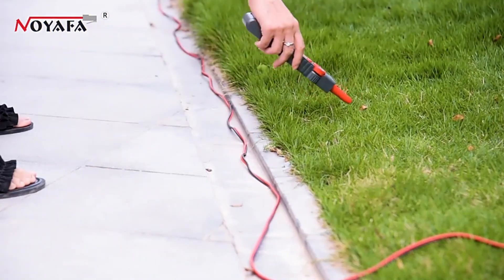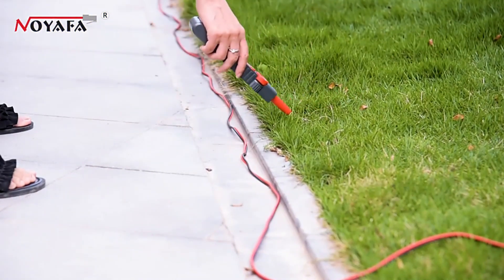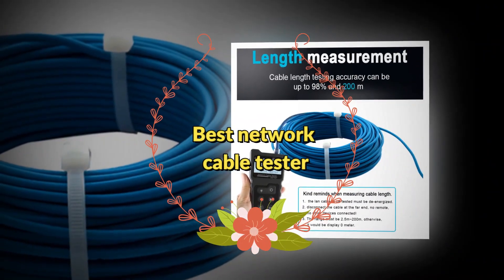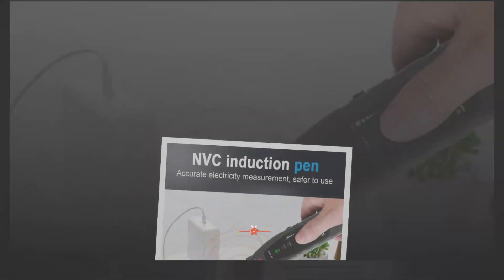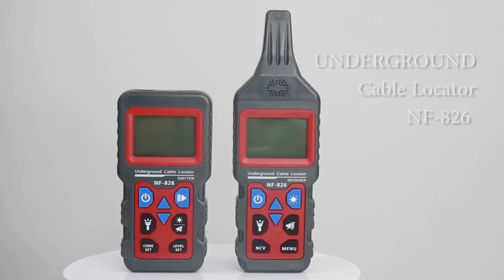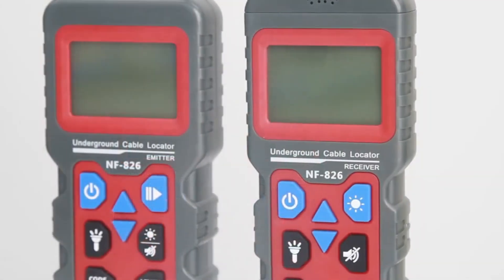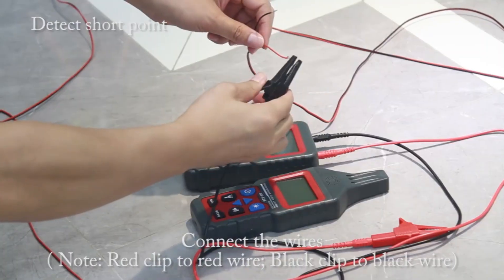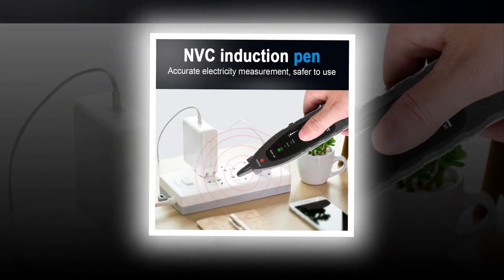Best network cable tester Reviews 2023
In This Video You will Show  Global Version Original, Bran New Top best selling smart network cable tester Product on Aliexpress with Discount Price

Check Discount Price and Buy from Discription Below Link-

1.network cable tester

2.NOYAFA NF-8508 Network Cable Tester

3.Noyafa NF-826 Wire Tracker Portable

4.NOYAFA NF-8601S Network Cable Tester

5.NOYAFA NF-706 3.5 Inch Monitor LCD Screen

best network cable tester network cable tester software ideal network cable tester network cable tester reviews enhanced network cable tester
network cable tester radio shack luke network cable tester network cable tester manual